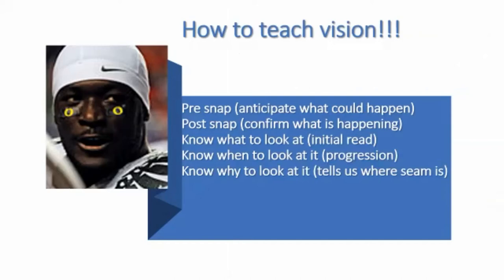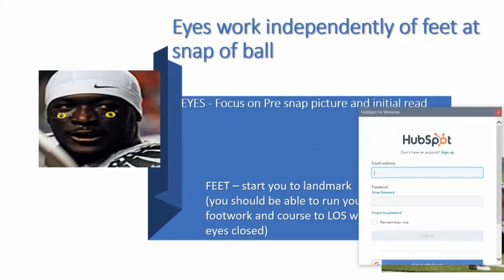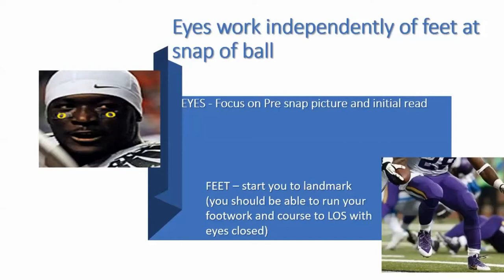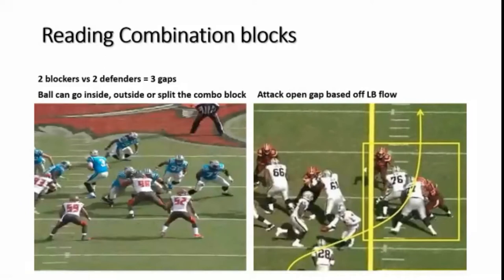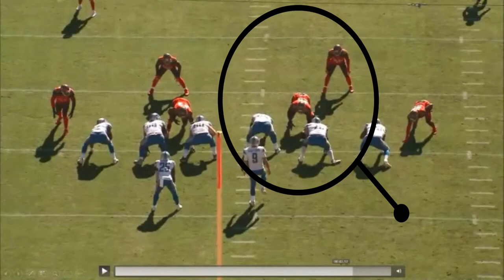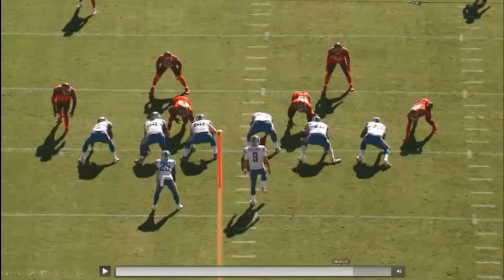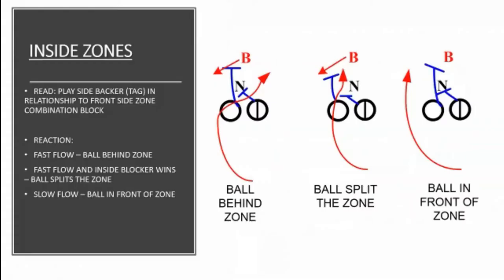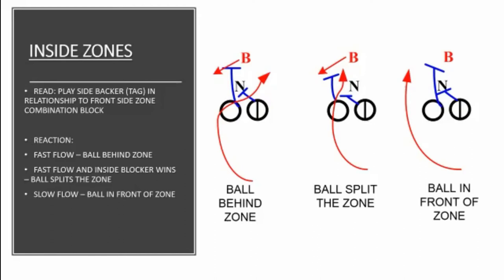Trailer - David Walker teaches Training the vision of the Back